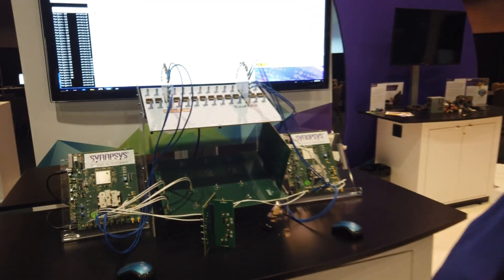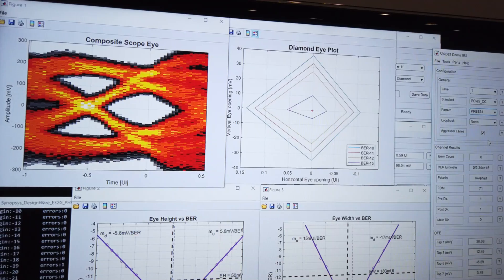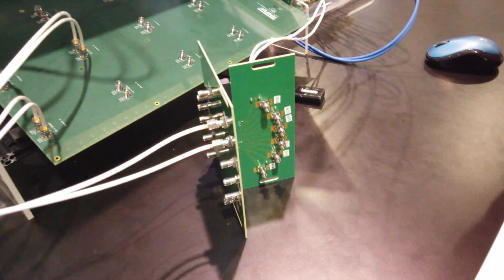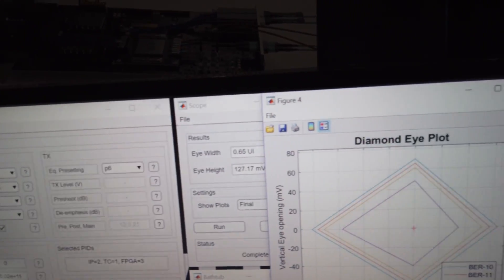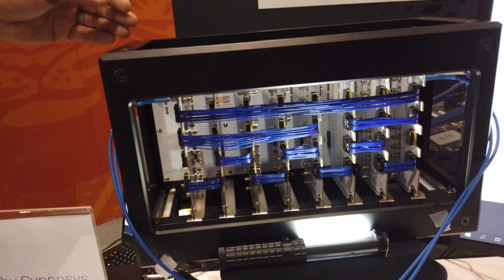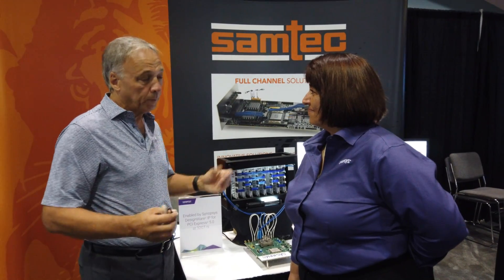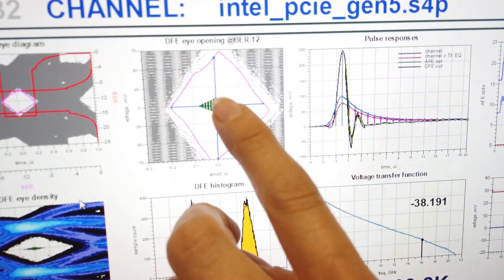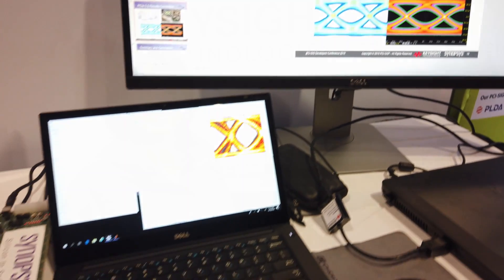DesignWare PHY IP for PCIe 5.0 at 32GT/s Performance Across Multiple Channels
This video shows Synopsys’ PHY IP for PCI Express (PCIe) 5.0 performance at 32GT/s data rates across Samtec’s ExaMax backplane and Amphenol’s’ CEM 5.0 connector. The PHY shows wide open eyes across more than 36db channel loss and 1e-15 bit error rate. The demo also shows collaboration with Keysight to demonstrate accurate correlation of  IBIS-AMI model to silicon results.